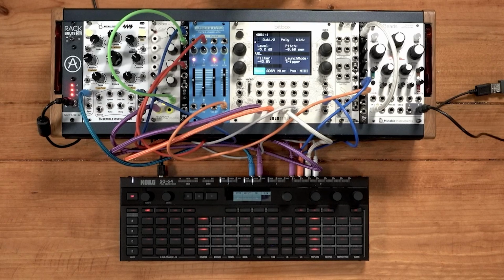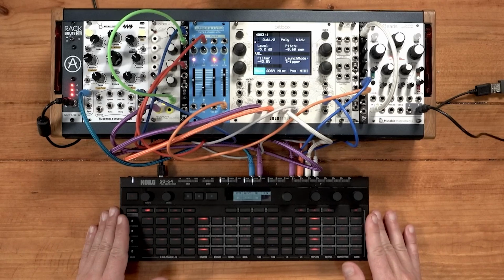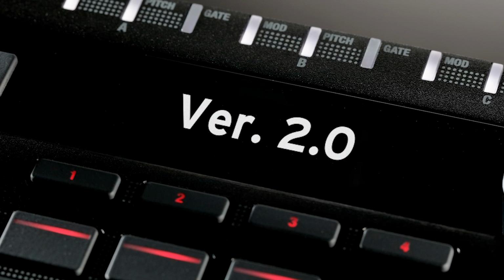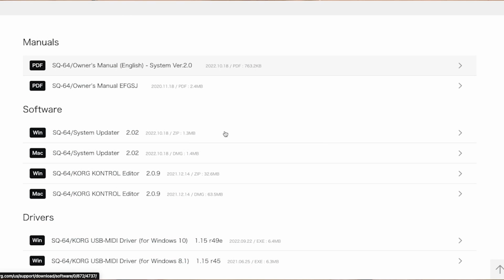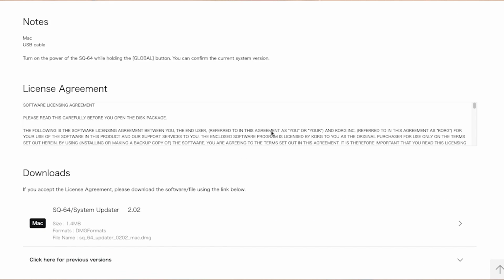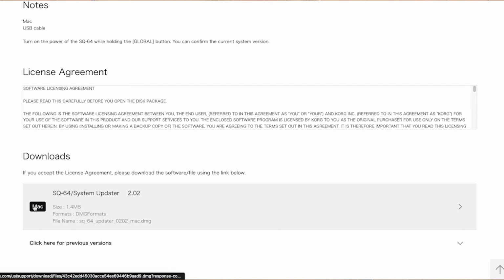Korg SQ-64 Version 2.0 New Features Overview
Explore the new features of Version 2.0 for the SQ-64 Polyphonic Sequencer. There are lots of new recording, note-handling, and performance-based features on board, along with numerous operational refinements, making SQ-64 an more capable and more user-friendly nerve center for your MIDI/CV studio.